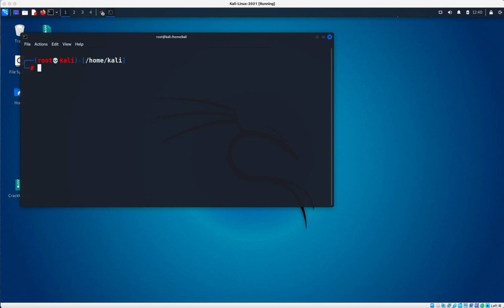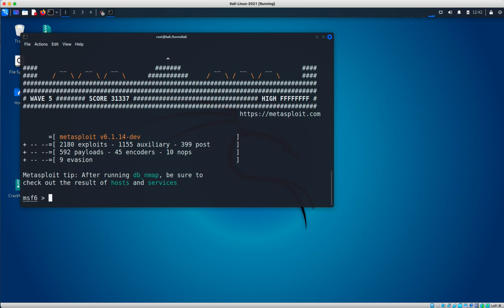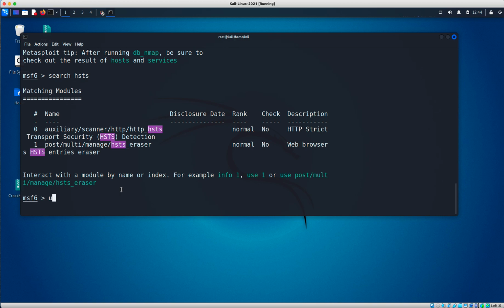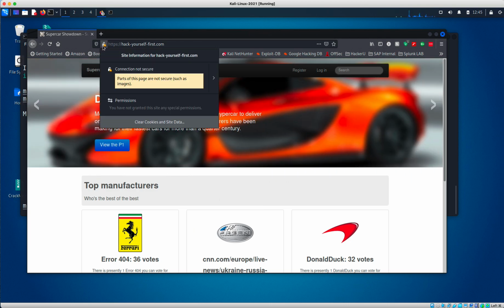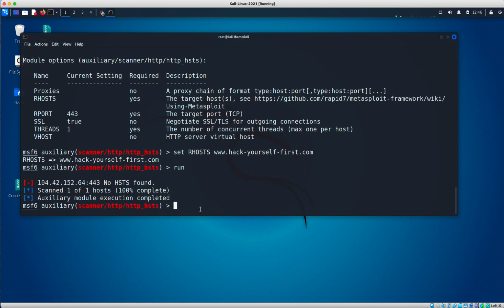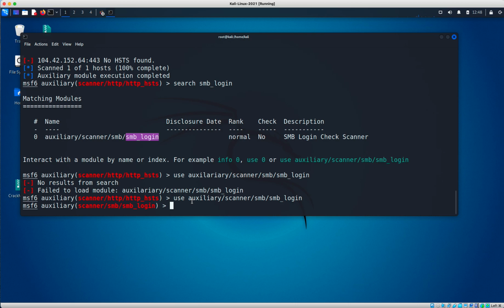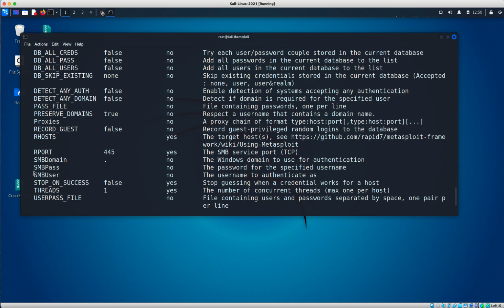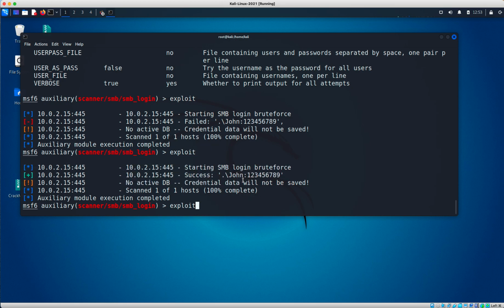Getting Started with Ethical Hacking and Metasploit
In this video, I'll show you how to get started with ethical hacking and metasploit. Ethical hacking is a fascinating field that allows you to exploit vulnerabilities in systems in order to protect them. Metasploit is a powerful tool that can be used to exploit vulnerabilities in systems.

By the end of this video, you'll have the skills you need to start hacking systems and protecting them from attack!